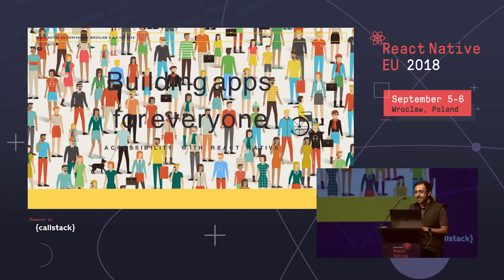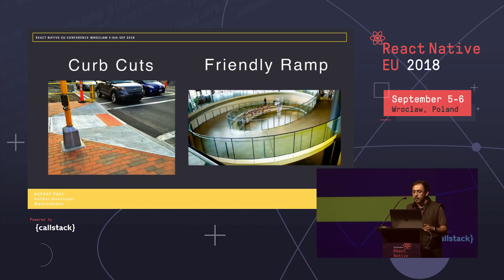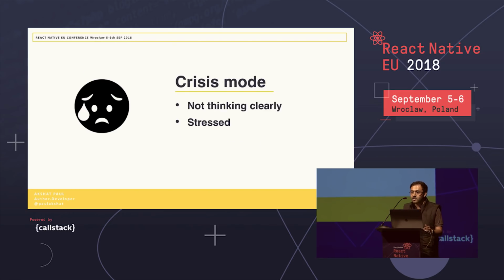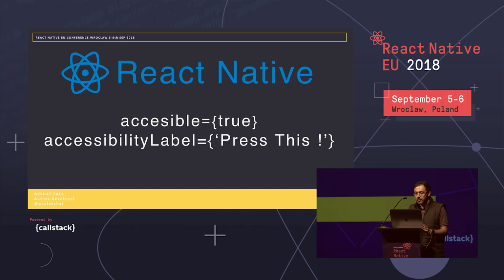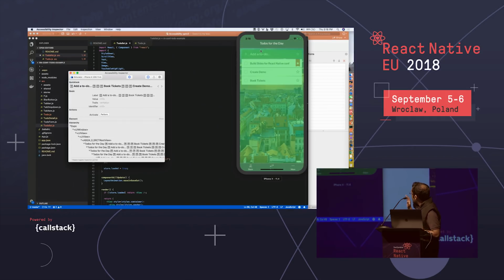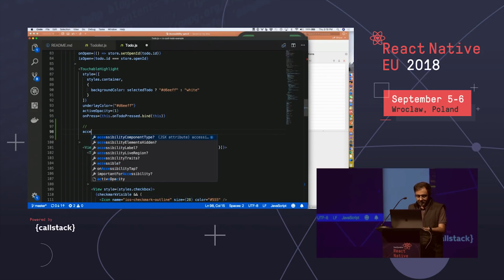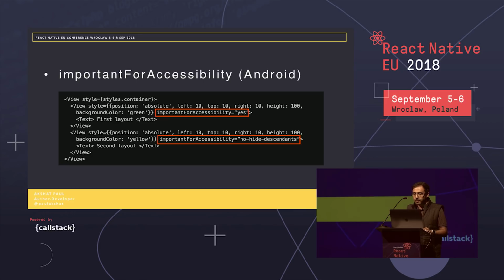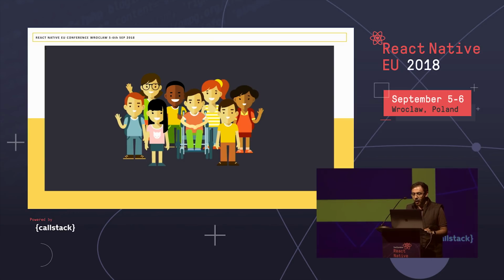Akshat Paul - Building apps for everyone - Accessibility with React Native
Developers constantly strive to make stunning apps which not only solve day to day problems but augment life of their users in a way that the app becomes an important part of their lives. The examples of such disruptive apps is endless but at the same time it’s also important that an app for many does not leave few behind. In our quest for building next great app Apple and Android both provides apis to keep accessibility integral part of application design. In this talk I’ll be introducing this concept to every React Native developer and give handson how they can make use of voiceover, accessibility properties and other accessibility elements part of their RN app to make an application inclusive for all. I am equally excited to talk and give demo on this topic since such reminders have far reaching effect on developer community when they build their next app.